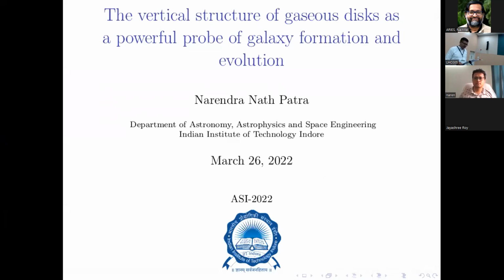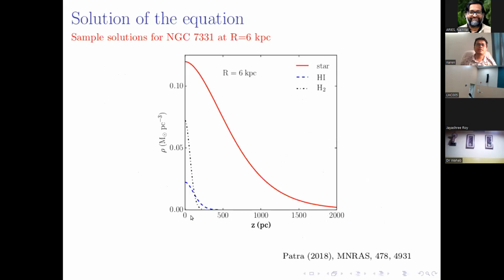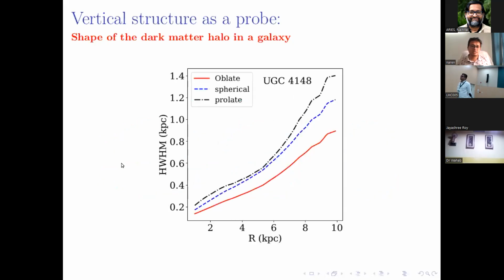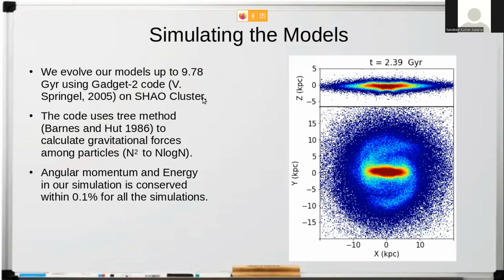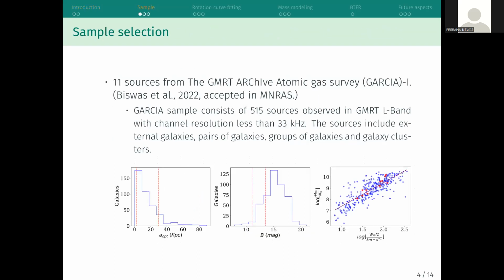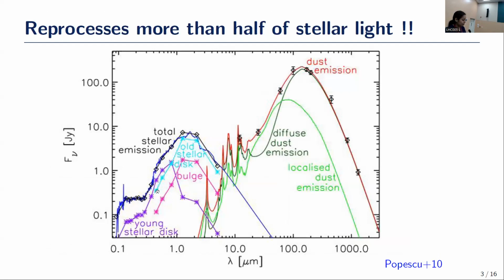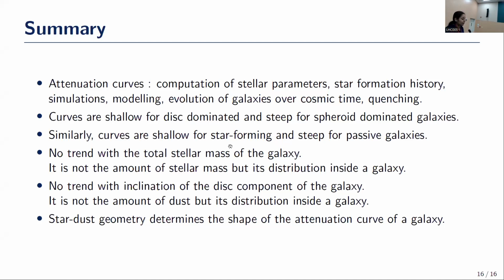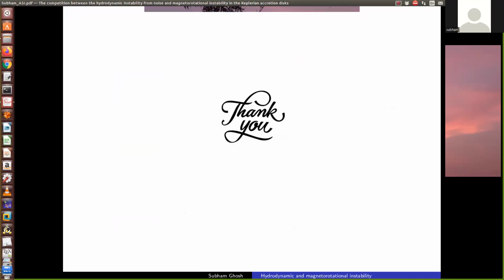Extragalactic Astronomy 1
Extragalactic Astronomy I [Chairperson: Shashi Bhushan Pandey] -- Saturday, 26 March 2022

0:00 - Narendra Nath Patra; The vertical structure of gaseous disks as a powerful probe of galaxy formation and evolution (I)
36:10 - Sandeep Kumar Kataria; Effect of the Dark Matter Inner Angular momentum on Box/Peanut/X-shape Bulges in Barred Spiral Galaxies
53:55 - Prerana Biswas; Revisiting Baryonic Tully-Fisher Relation with HI 21cm interferometric observation
1:10:40 - Sonali Sachdeva; Star-dust geometry as the main determinant of dust attenuation in galaxies
1:28:20 - Subham Ghosh; The competition between the hydrodynamic instability from noise and magnetorotational instability in the Keplerian disks